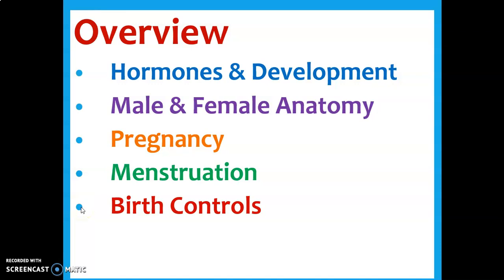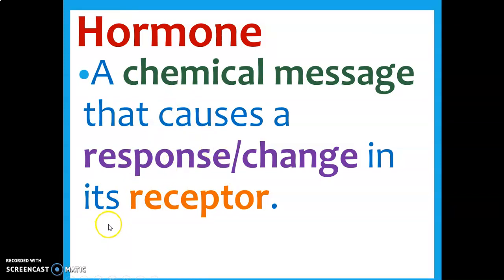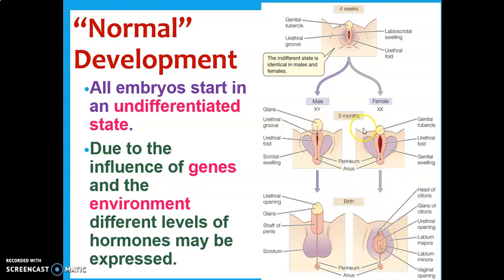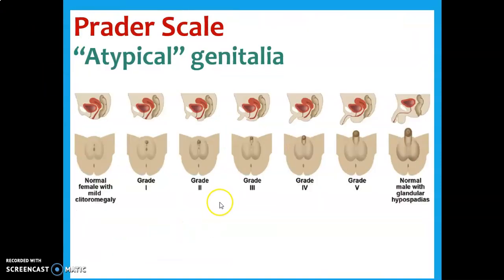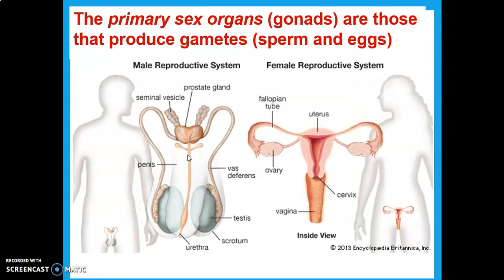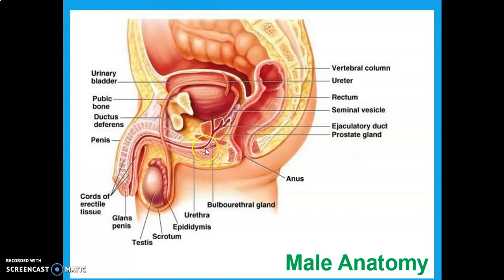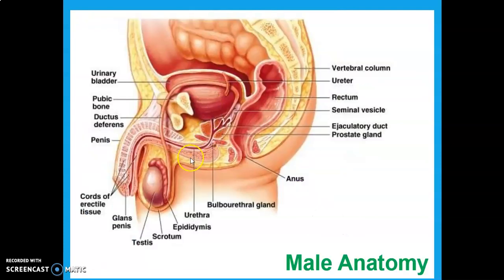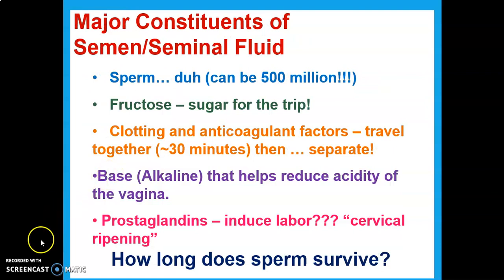Reproductive System Biology Part 1